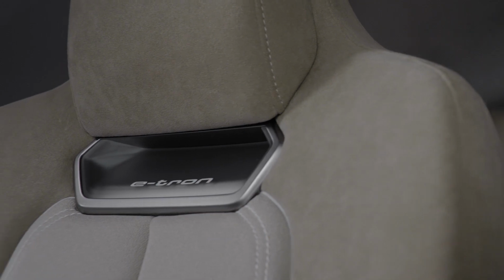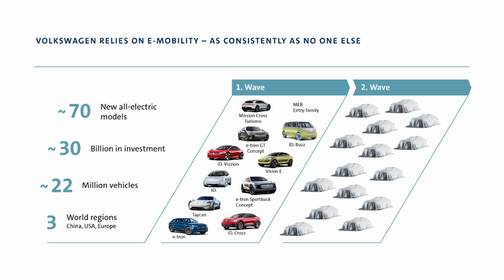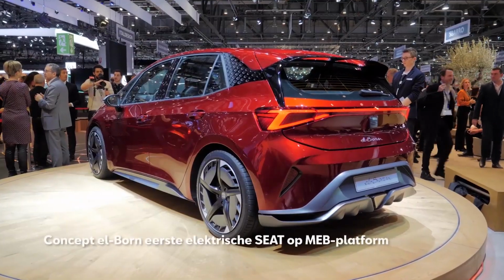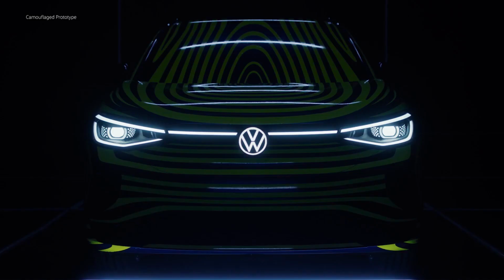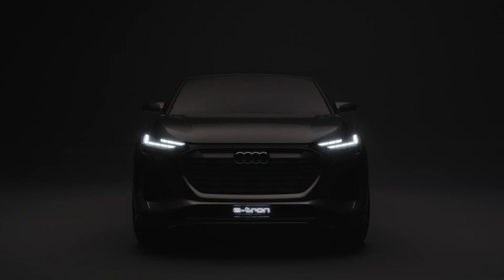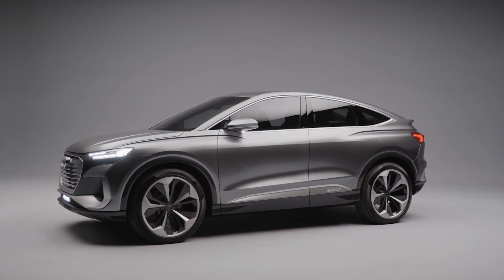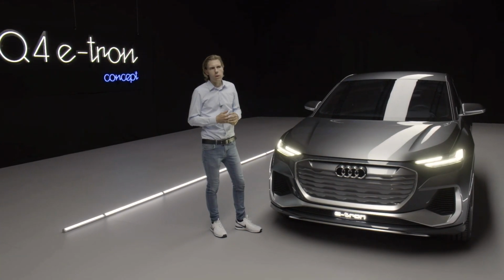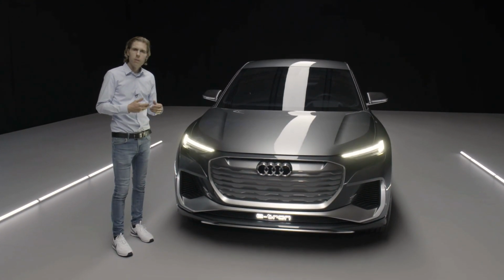Audi Q4 eTron Concept: A Change in strategy for Audi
Audi Q4 eTron Concept The reason I’ve spend so much time flying around the world is that you can’t create content about new products from home. Well, you can if they can mail it to you, but this defiantly isn’t the case with a car. Audi launched the eTron q4 concept virtually and they had a very interesting way to virtually transport me to Ingolstat to create my own content!

When someone launches a new car checking out the official video gives you an idea of what’s going on, but it’s never the same as being there in person. Especially if you want to create photos or video in your own unique style. For me this usually involves giving my two sense about the technology in the car. With the launch of the Audi q4 etron concept, they weren’t showing off the interior, well, except for this photo in the press materials. The car itself is a bit of a head scratcher, it’s a concept car, but it’s basically exactly what the q4 etron will look like when it’s launched apart from adding door handles and a trailer hitch.  Everything else design wise will stay the same.

But what is really interesting about the Q4 Etron concept is that this is the first car from Audi that’s showcasing VW’s big picture on how they’re going to electrify 300 cars across their 12 brands by 2030. The q4 etron isn’t based on the same platform as the etron, it’s using Volkswagen MEB platform, this is a modular electric platform that aims to simplify the manufacturing and development process so each car maker doesn’t have to develop their own electric car, they can use the MEB as the foundation. SEAT has also shown the elBorn and Skoda the Enyak based on the same electric platform. This means that they all have same engine and battery from the ID3 and the q4 etron is essentially the ID4 which is launching in China.

The q4 etron is differs from the etron as it will come with a11kw ac charging not 22kw and for fast charge it has 125kw instead of the 150kw the etron will come with. You’ll still be able to go from 5-80% in 30min and you get a 450km range with quattro and 5000km without. The base price is 40,000 which is pretty competitive and we can expect to see this on the market in may 2021.

So the Q4 is interesting because of what it represents to the group and for me the way Audi did this launch perhaps will set the tone for how I attend car launches in the future… from my sofa.

The presentation was standard, someone presenting the car, but it got interesting because I could type questions or turn my microphone on and my voice would blast through the space in Ingolstat. After the presentation I had the opportunity to direct the photo and video team to get shots of the car the way I would. I could see the screen through video glasses they were wearing. I asked questions about the digital headlights because I missed them on a previous launch.

Normally it would be me standing in front of the car talking, but getting individual footage of my specific interests is totally possible. Since it’s a concept car it’s a bit of a soft launch to test out this new concept! I for one and really happy that Audi is doing their best to enable me to create the type of content I would normally make at an event like this. I think it’s a great start, especially since for this one, it totally worked doing it from my sofa!

What do you guys think? Have you check out other videos from the q4 launch? What did you think? I mean, I spent more time on the bigger picture and the launch itself and just talked a bit about the car! Do you think Audi did better than other virtual car launches?